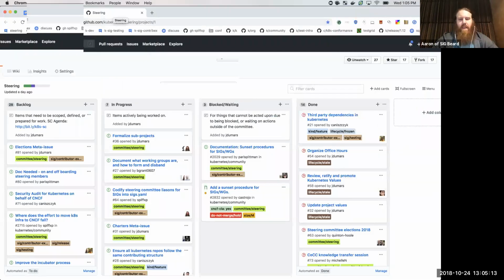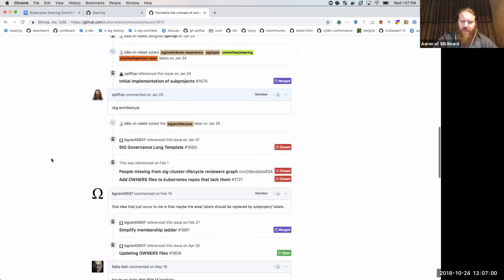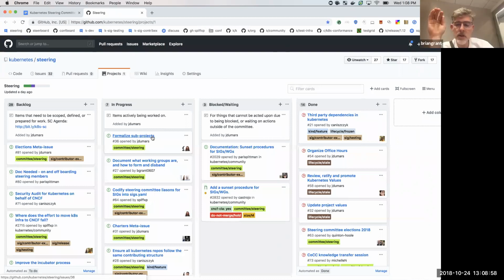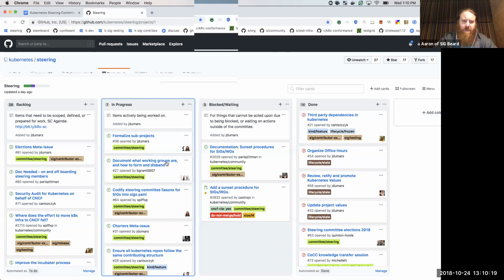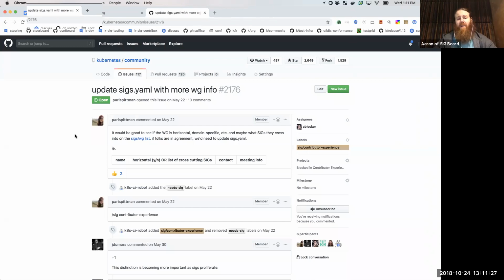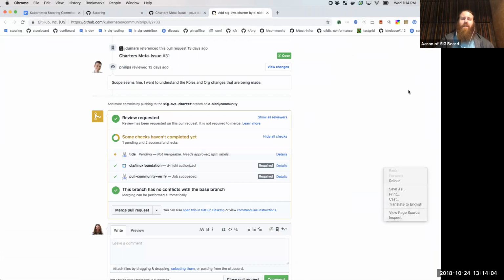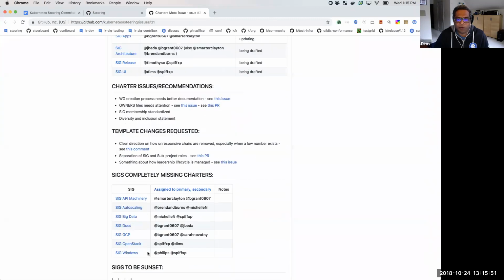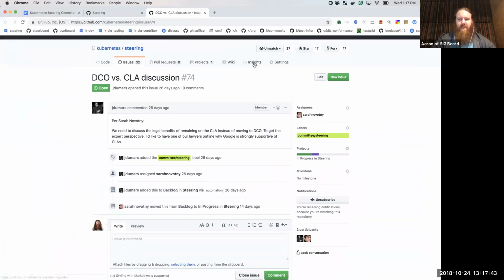Steering Comittee 20181024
Chat transcript (times may be off):
00:03:33 Joe Beda: Gah -- zoom seems screwed up on Mojave. Can't get to unmute controls.
00:03:40 Clayton Coleman: Derek is in the room with me
00:03:41 Joe Beda: I may rejoin
00:03:58 Clayton Coleman: sig-node is derek
00:06:04 Aaron of SIG Beard: Brian says he’s going to show up, working on it
00:20:28 Joe Beda: But perhaps the vast majority is because of hte CLA?
00:21:27 Timothy St. Clair: Agreed
00:26:08 Aaron of SIG Beard: Dims then tim
00:26:44 Aaron of SIG Beard: Brendan after dims
00:27:16 Aaron of SIG Beard: Brian after Brendan (assumgin Brendan still wants to go)
00:27:52 Aaron of SIG Beard: I’m curious what empower means here, like what’s the authority that is missing
00:35:01 briangrant
00:36:14 briangrant: Or role board
00:41:29 Aaron of SIG Beard: Joe than I think I heard brandon?
00:43:41 Joe Beda: Another kick to contribX
00:43:42 Joe Beda: :/
00:44:30 Aaron of SIG Beard
00:44:39 Timothy St. Clair: Yes, +1 from me